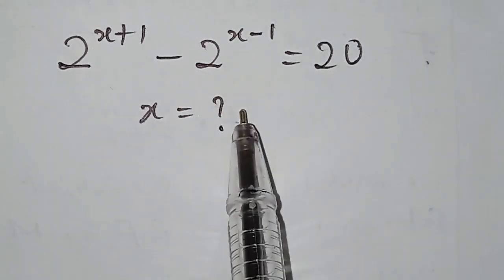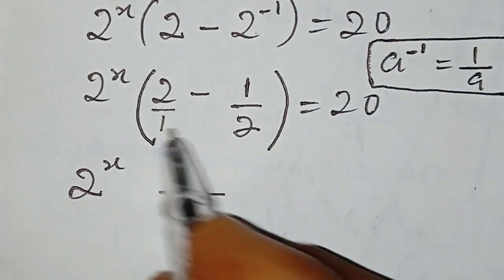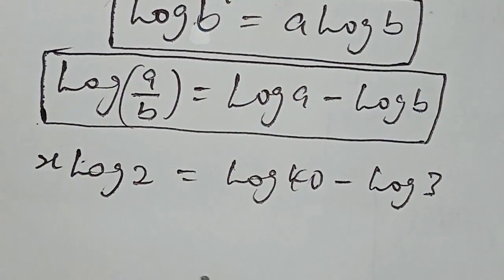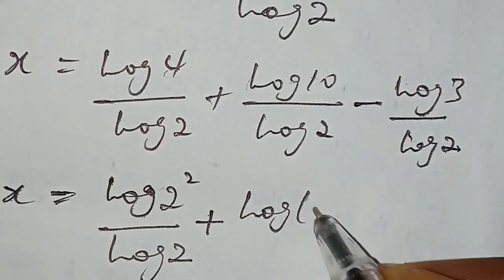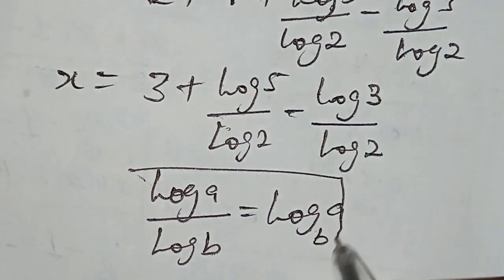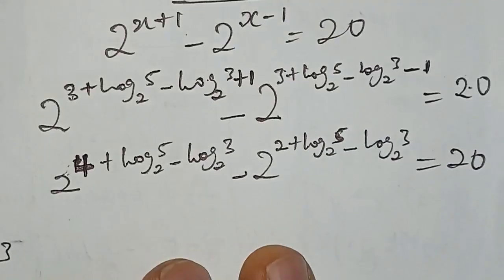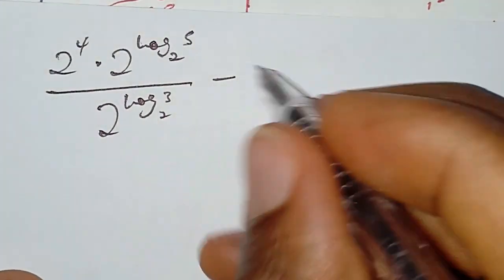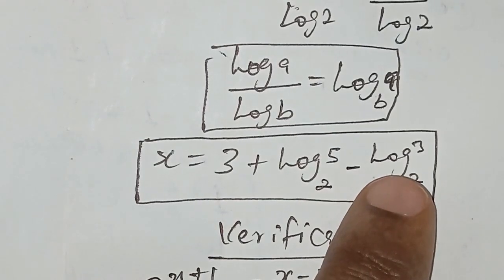How to solve Algebraic EXPRESSION ( 2^x+1 - 2^x-1 = 20 ) | Maths Olympiad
In this video, you'll learn exactly how to solve algebraic expressions and equations with simple, step-by-step explanations designed for beginners. We break down important algebra rules and demonstrate how to handle variables, combine like terms, and solve linear equations confidently.

Whether you're just starting or need a quick refresher, this video will help you understand how to do algebraic equations the easy way. 💯

Topics Covered:
How to simplify and solve algebraic expressions
How to solve algebraic equations step-by-step
Common mistakes and how to avoid them
Easy tips to remember algebra rules

Exam preparation (SAT, GCSE, WAEC, etc.)
Anyone learning algebra for the first time
how to solve algebraic expressions,
how to solve expressions and equations,
how to do algebraic equations,
algebra for beginners,
algebraic equations step by step,
simplify algebraic expressions,
algebra rules for solving equations,
algebra practice problems,
Beginner Algebra Tutorial,
math expressions explained,